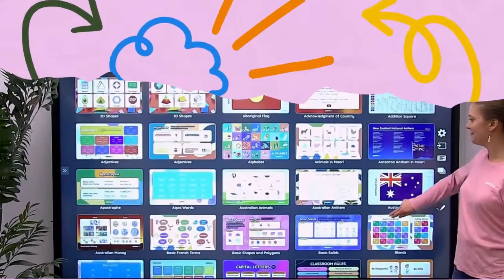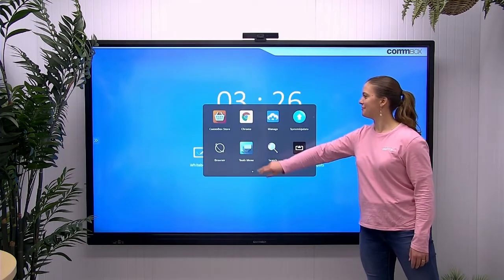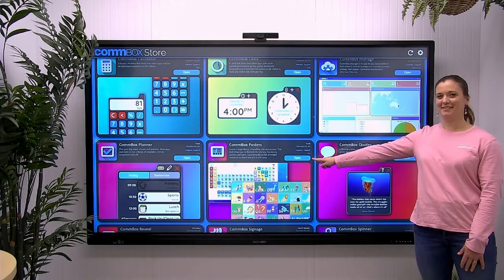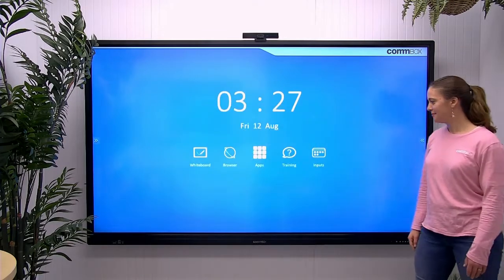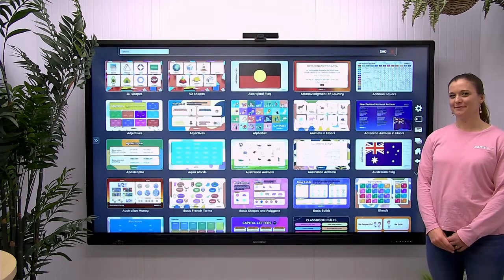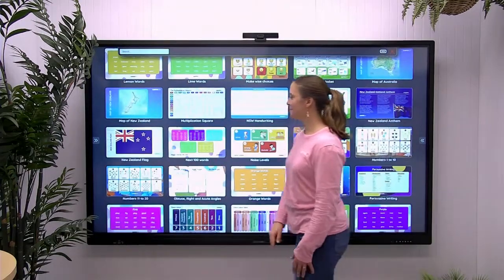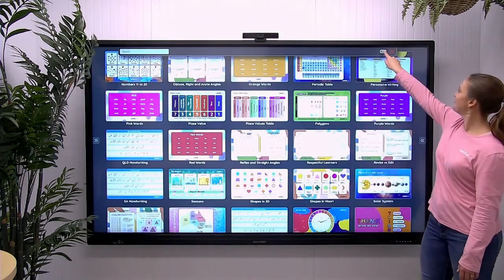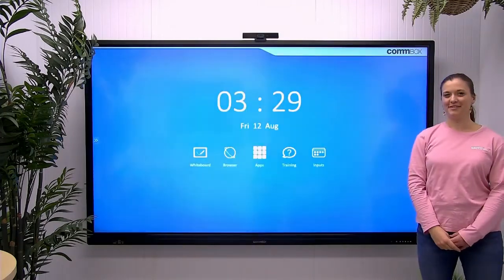CommBox OS - Posters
A guide on how to use our CommBox Posters App.